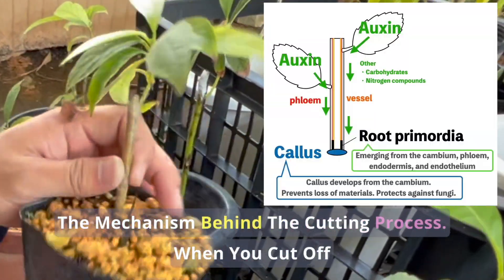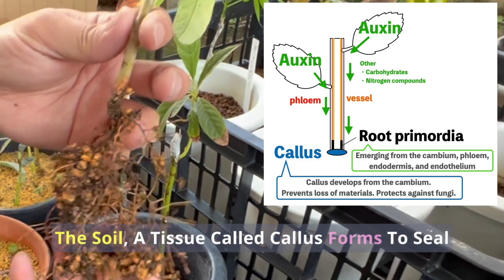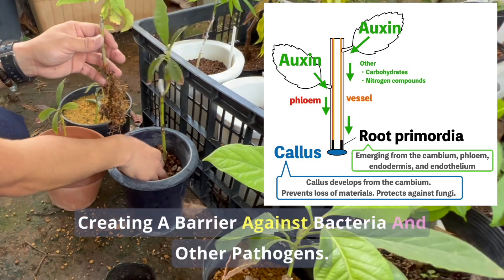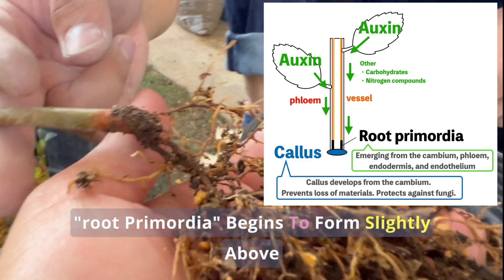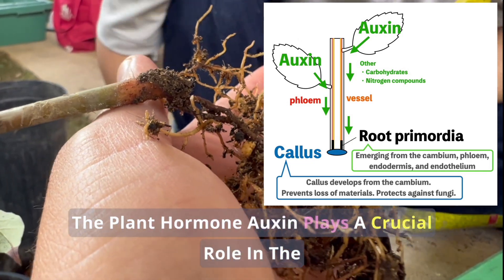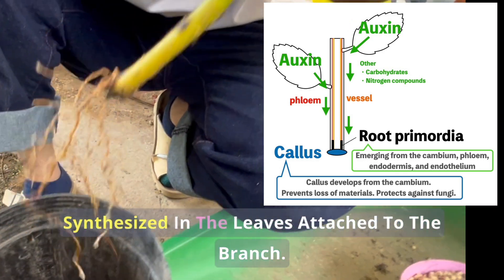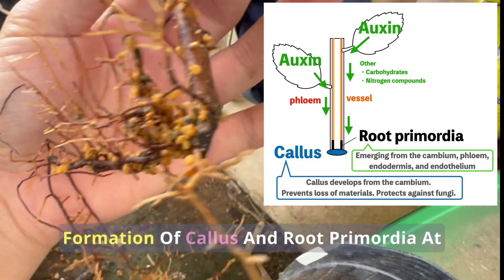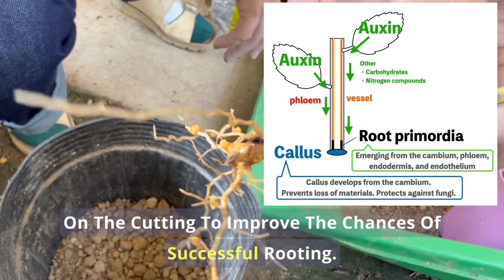10 tips for 'cuttings'. The difference between the right way and the wrong way.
[EASY] Secret tips for CUTTING propagation that nobody knows.

What are cuttings!?
Cuttings are a vegetative propagation technique where a portion of the plant, without roots or other supportive structures, is taken to induce adventitious roots or shoots. This includes “stem cuttings,” “leaf cuttings,” and “root cuttings.” Generally, a part of the branch is cut off and inserted into the soil, and from the part of the branch that is in the soil, roots start to grow, allowing you to create new clone plants. It’s a very easy method to propagate plants, making it an excellent option for producing a significant number of tree saplings if you intend to do so.

The Mechanism Behind the Cutting Process．
When you cut off part of a tree branch and insert it into the soil, a tissue called callus forms to seal the cut, preventing the internal moisture from escaping and creating a barrier against bacteria and other pathogens. Following this, a structure known as the “root primordia” begins to form slightly above the callus, eventually leading to root development. The plant hormone auxin plays a crucial role in the formation of this callus and root primordia, and it is synthesized in the leaves attached to the branch. The synthesized auxin flows downwards, promoting the formation of callus and root primordia at the base of the cutting. This is why it’s essential to leave some leaves on the cutting to improve the chances of successful rooting.

Tips for Successful Cuttings．
1. Use young branches, about 1 to 2 years old.
2. Choose branches that have not undergone flower bud differentiation.
3. Avoid keeping overly young leaves; instead, retain about 1/4 of the mature leaves.
4. Do not expose the cutting to direct sunlight; instead, provide 50-80% shade.
5. Avoid direct wind exposure but ensure the environment is not completely sealed.
6. Cut just below a node, as roots tend to form more readily near nodes.
7. Use tall containers that allow roots to grow deep.
8. Maintain the soil temperature at 25-30°C to promote rooting. Spring or fall tends to yield the best results.
9. Keeping the base of the cutting in a darker environment will improve the rooting rate.
10. Prevent drying out by frequently misting the cuttings.

Deeper Understanding of Cuttings．
The rooting ability of cuttings is generally better with younger branches. Seedlings immediately after germination have a high level of juvenility, making them easier to root. As trees age, this juvenility decreases, making it harder for them to root. Larger trees that have undergone severe pruning tend to produce vigorous new shoots or suckers, which are more likely to root successfully. Conversely, as branches extend further from the main trunk, they are more likely to be focused on reproductive growth, which decreases their rooting potential. Therefore, it’s better to select young branches close to the main trunk that are less likely to bloom.

When preparing branches for cuttings, leave about 1/4 of mature leaves rather than young ones. Young leaves lack the ability to perform photosynthesis effectively and may consume nutrients from the branch, which could otherwise be used for rooting. Furthermore, branches that quickly produce new leaves after being cut can hinder rooting.

When new leaves emerge after the cutting is made, it may seem like the cutting is successful, but branches are programmed to unfold any existing buds. In the early stages, the unfolding leaves are using up the nutrients stored inside the cutting. Therefore, these precious nutrients are being used for leaf production rather than root development, which often means that rooting has not yet occurred.

Additionally, if too many leaves develop, the cutting may dry out before rooting, as the increased transpiration can lead to dehydration. It’s better if the buds grow slowly, allowing the roots to develop smoothly. Ideally, the apical bud should not grow aggressively, and the cutting should retain only the mature leaves initially left intact, which positively influences rooting.

Furthermore, the container in which you place the cutting should be tall and deep. Having deep roots allows for better growth later on.

By leaving some leaves on the cutting, the cutting can continue photosynthesizing, allowing carbohydrates to accumulate at the base, which aids in rooting. If the cutting drops its leaves shortly after being placed, it’s a sign that it won’t root.